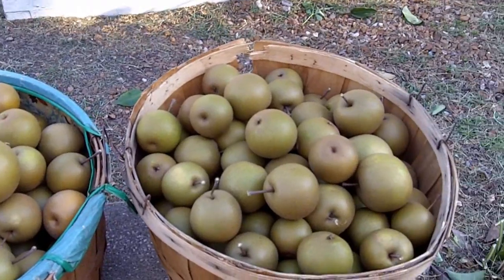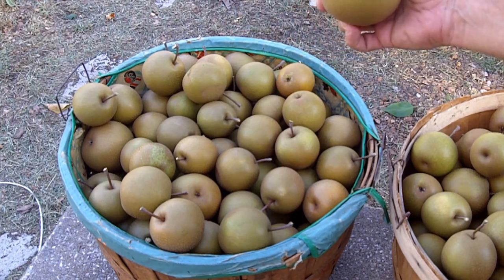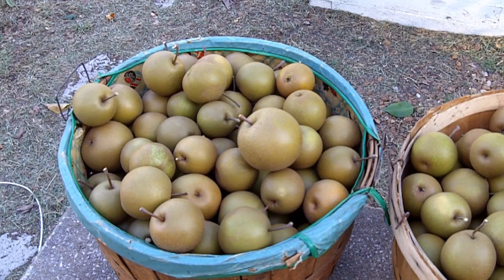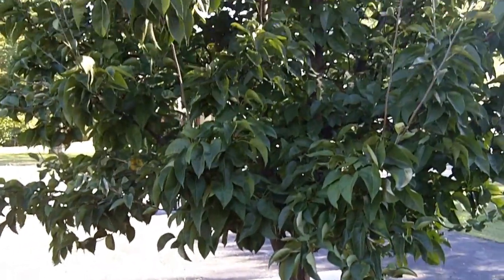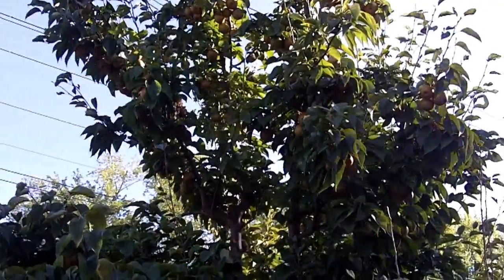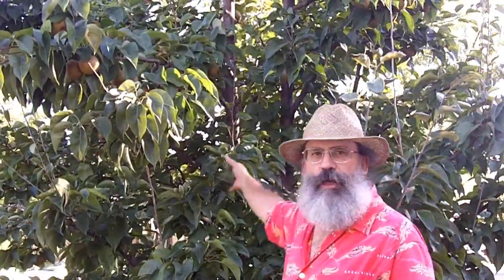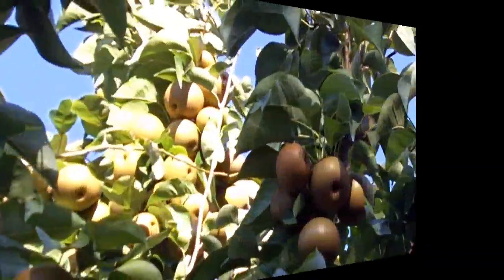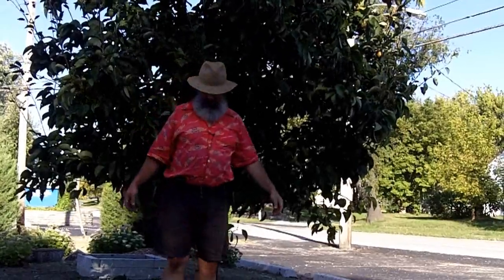Survival Food in Your Front Yard: Asian Pear Harvest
Survival Doc's motto: If I'm going to plant something, it's going to be something that I can either eat or use as a medicine. You can grow a semi-dwarf fruit tree, such as this Asian pear tree, as an ornamental in your front yard and produce a bounty of fruit in a very limited space.